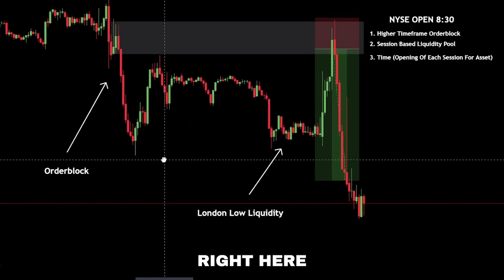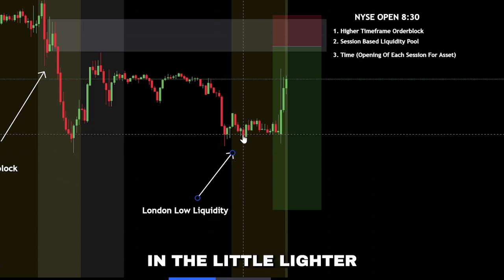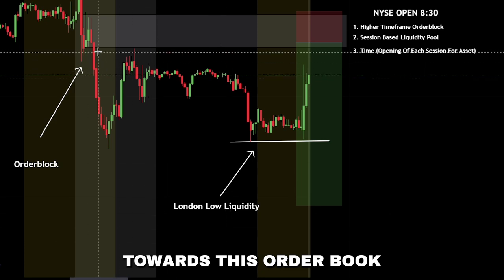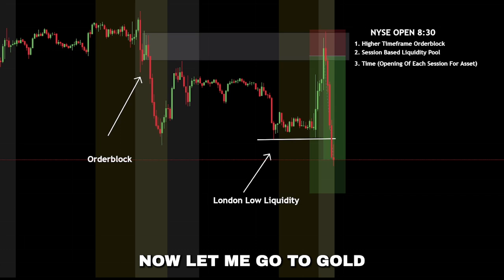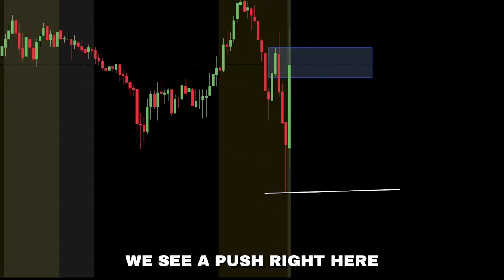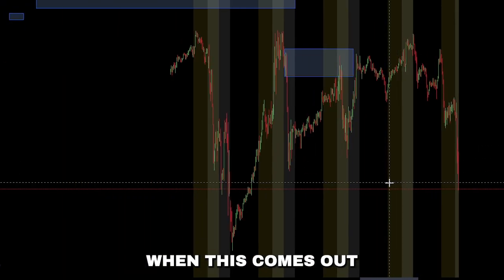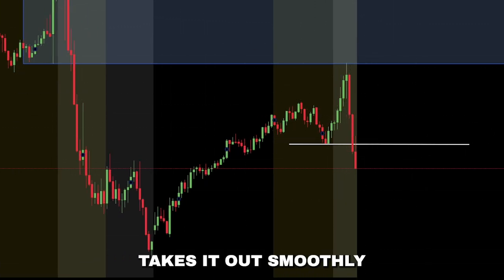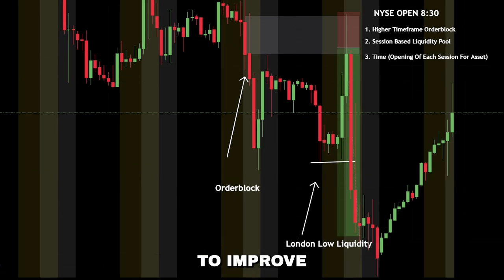ICT/SMC NY Session Trading Strategy (Step by Step)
In this video I go over an ICT/SMC strategy that I use everyday inside of the markets